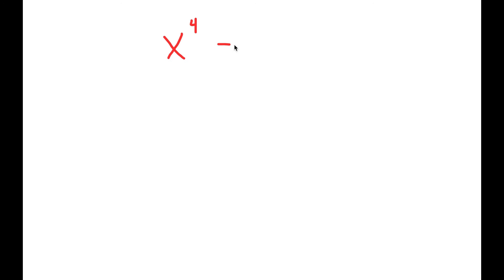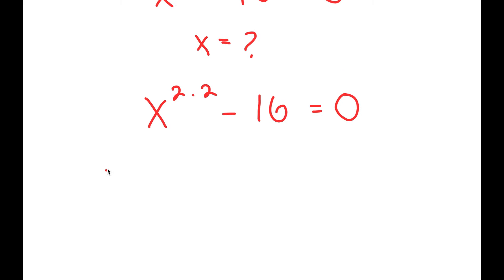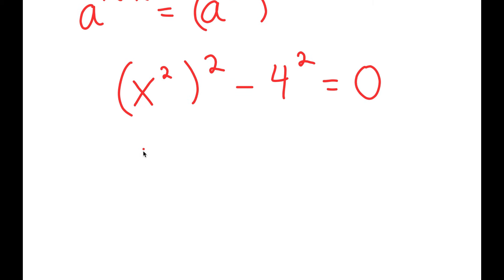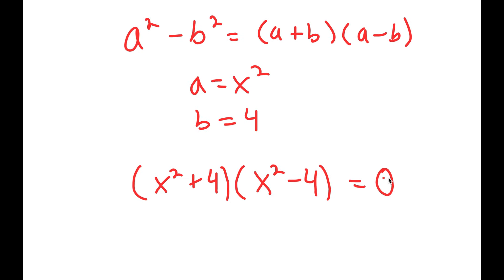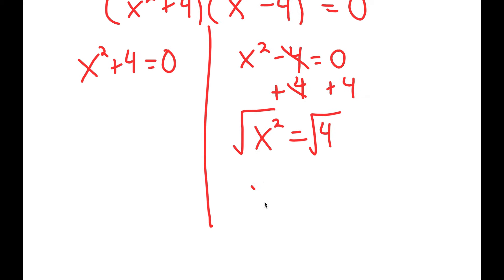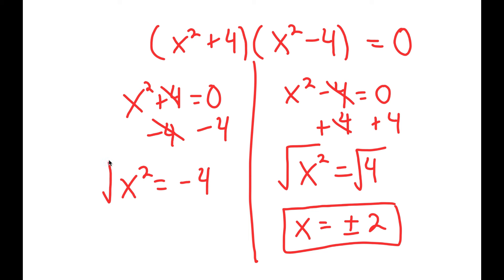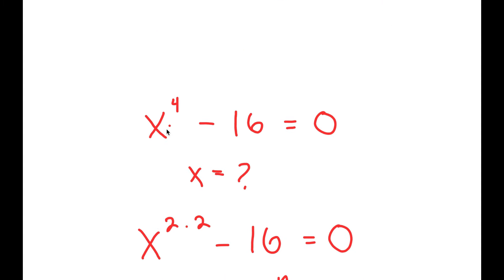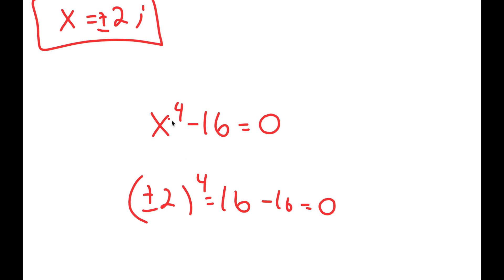An Interesting Exponential Equation | Math Olympiad